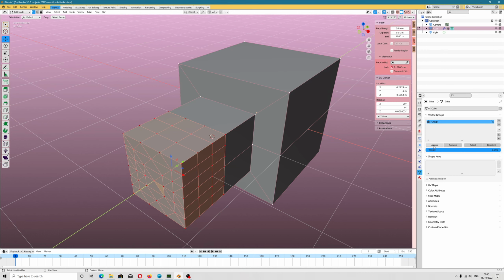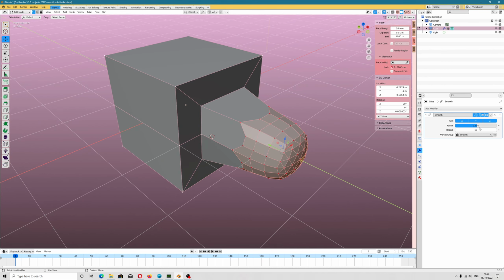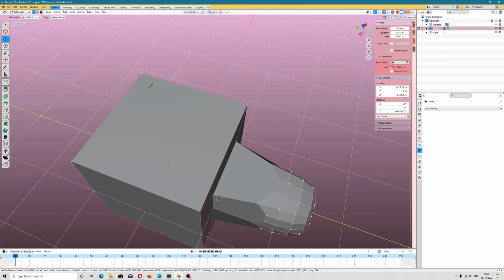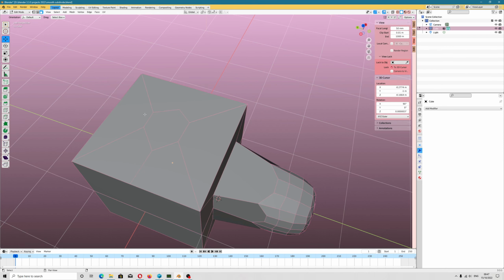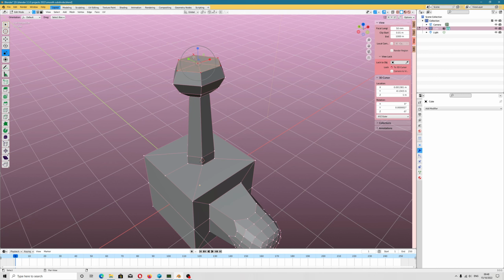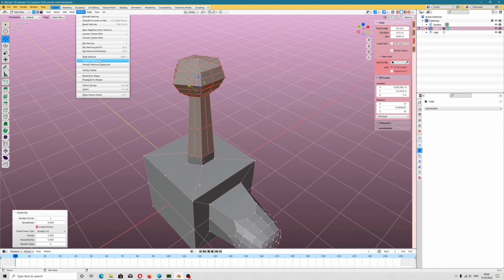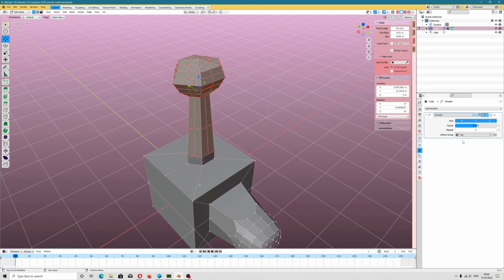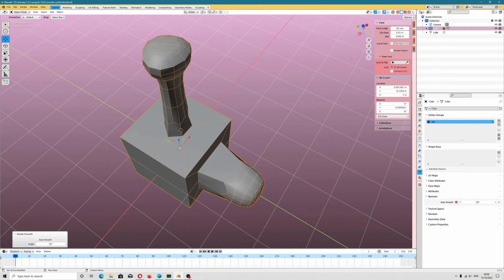Blender 3.3.1 LTS - How to smooth subdivided polygons - English tutorial (2022).